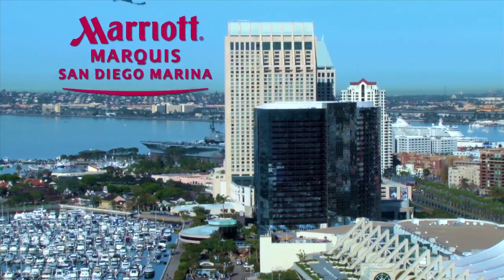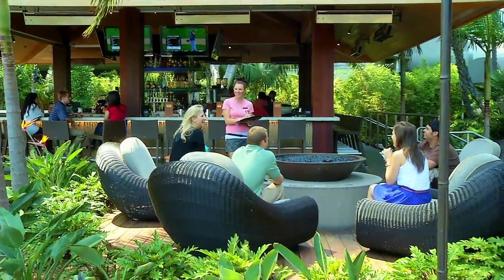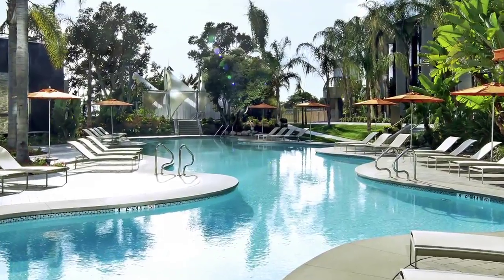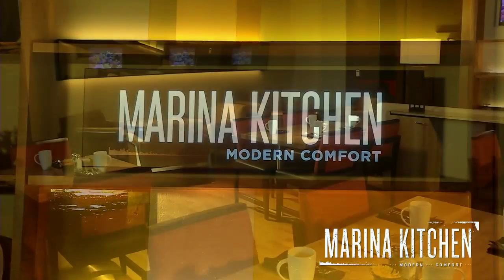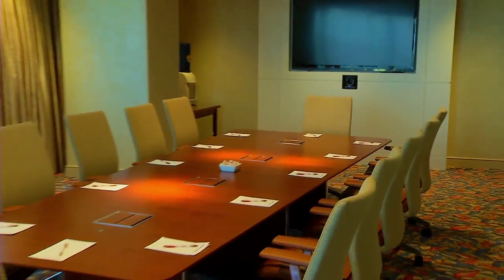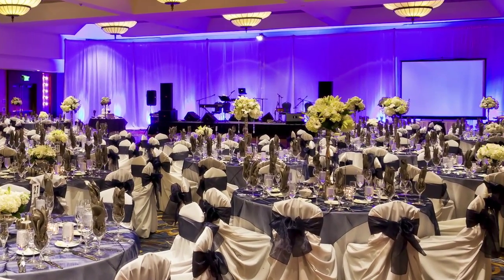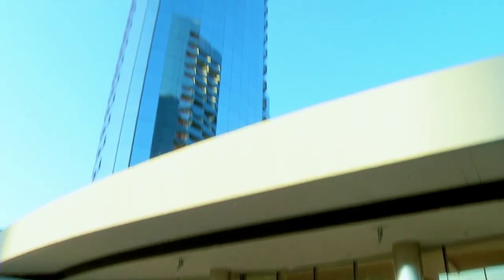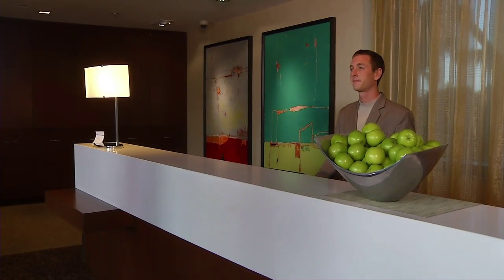Marriott Marquis San Diego - The Travelers Channel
Ferrari Productions produced this video for The Travelers Channel San Diego. This channel is broadcast to all 1320 guestrooms at the hotel, and shows guests the amenities of the Marriott Marquis, along with showing them where to go and what to do in San Diego.